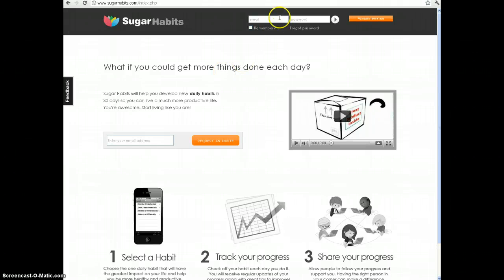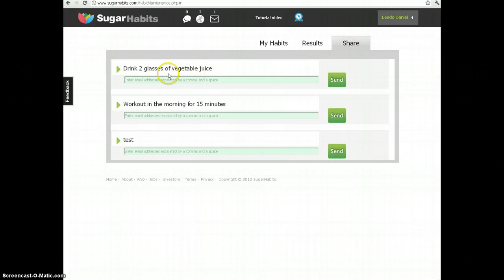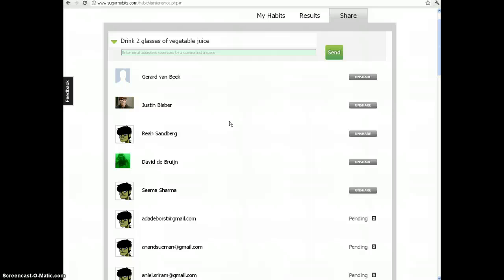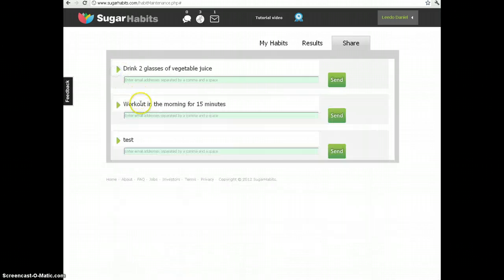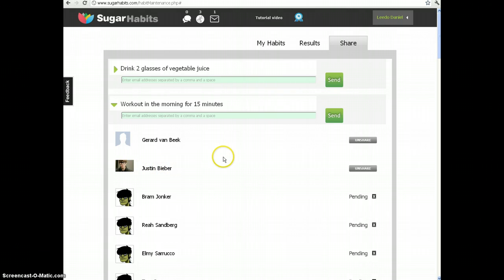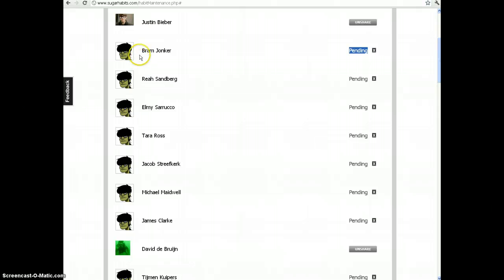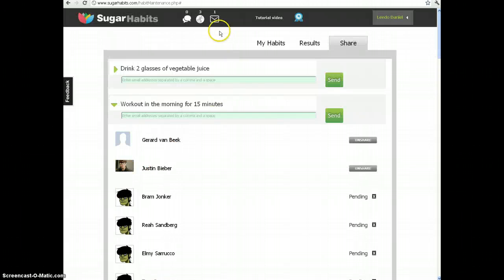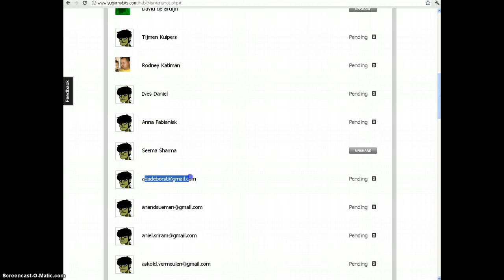Two tips for sharing your habits